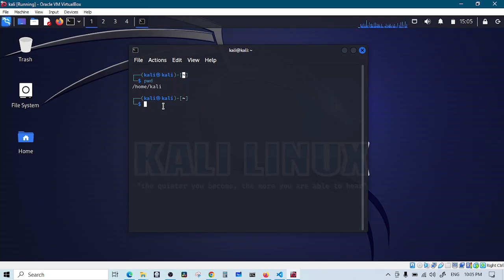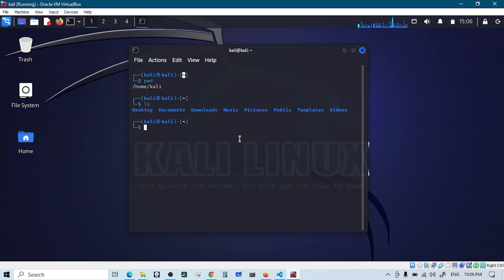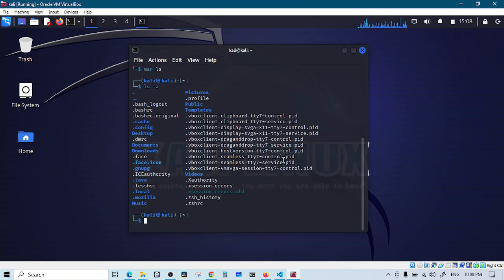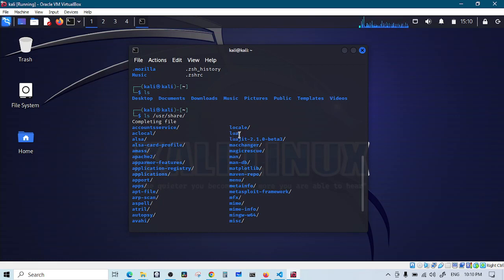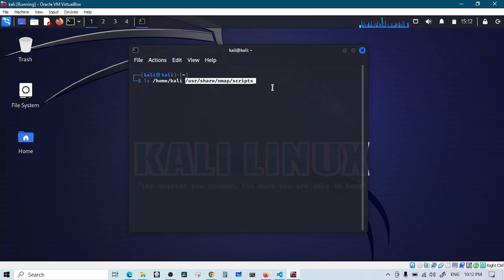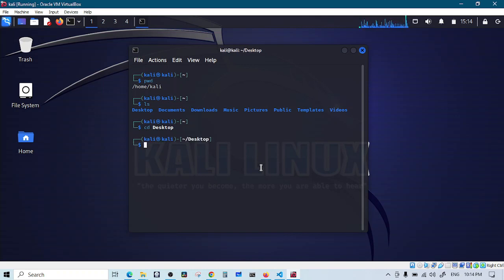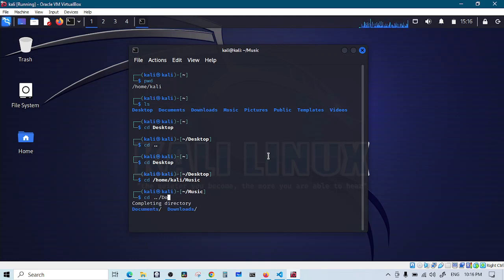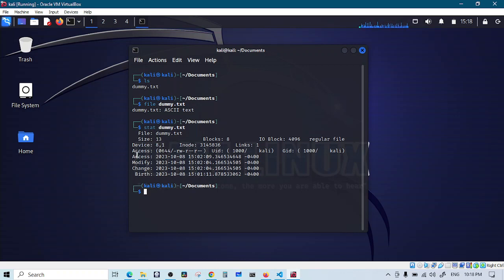Navigating Linux File System